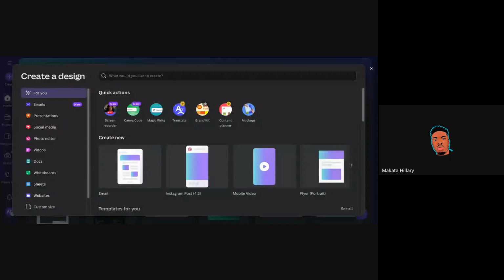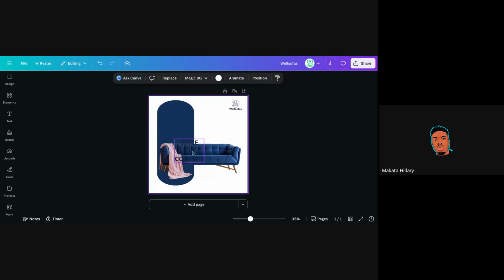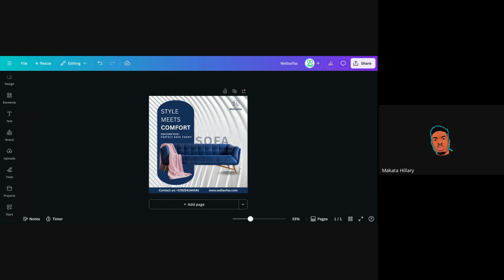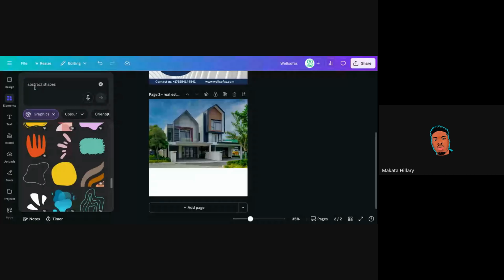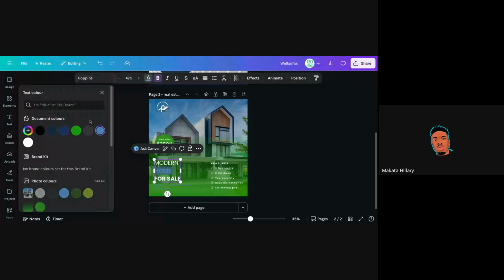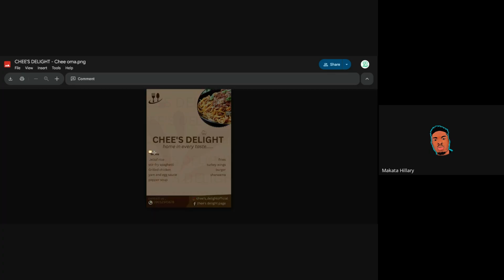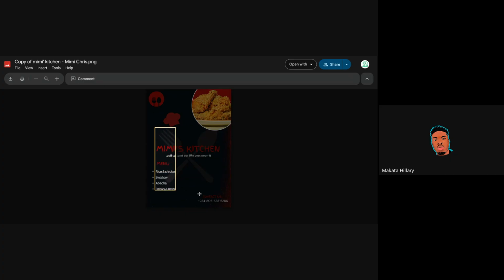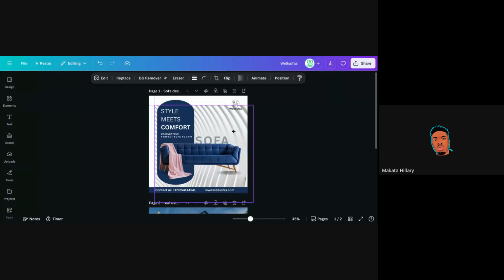Design Live class: Day 3 week 2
Design Live class: Day 3 week 2, social media post design